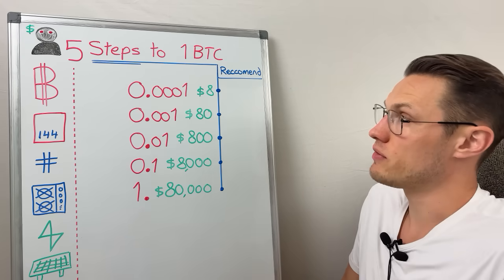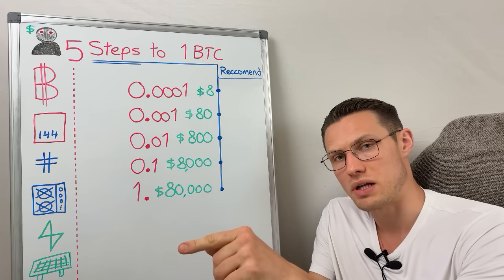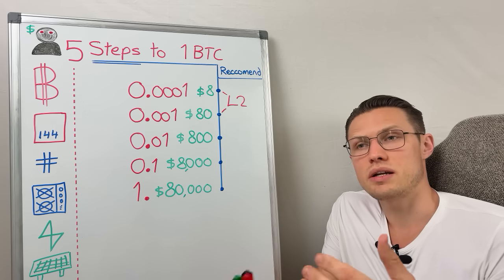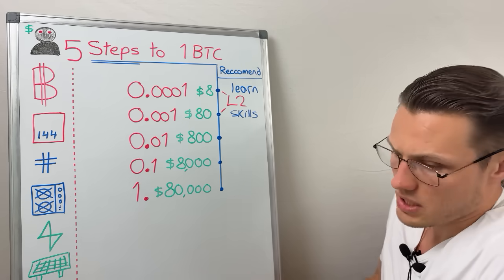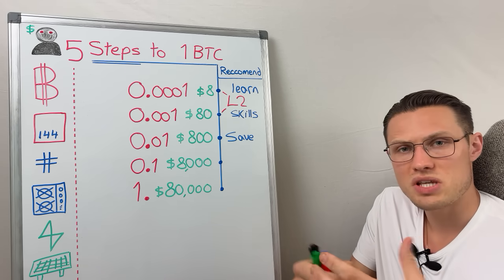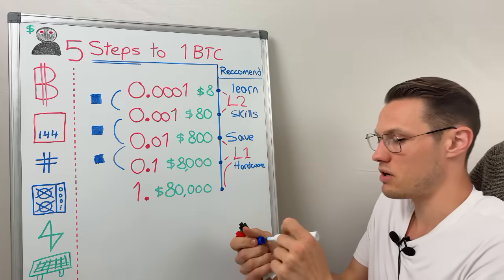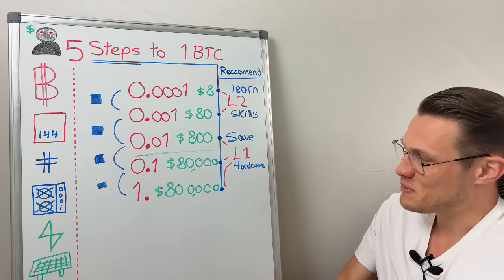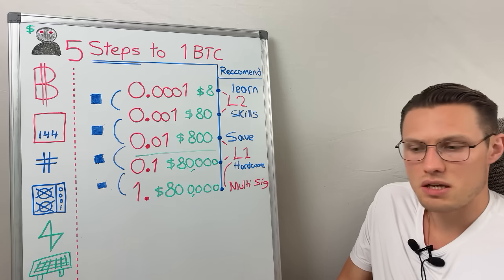5 Steps to OWN 1 Bitcoin — Start Small, Win Big! | Hashpower Academy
Dream of owning 1 Bitcoin? I’ve got you! In this video, I reveal 5 logarithmic steps—from 0.0001 to 1 BTC—to stack your way up. Learn to slash fees, lock down security, and tailor your grind with block-time goals. Why chase BTC? It’s your ticket to wealth—and I’ll show you how to make it YOURS, step by step. Watch now—start small, win BIG!